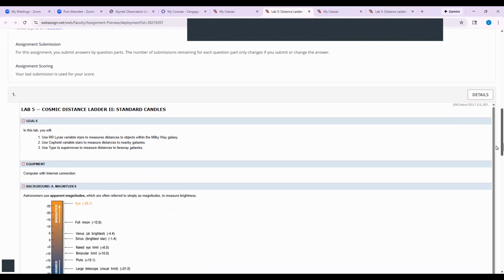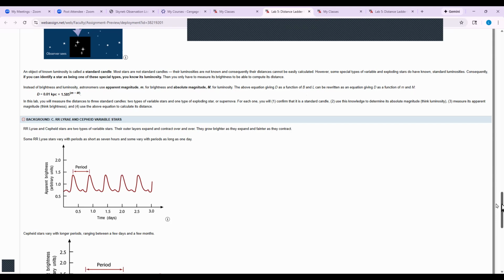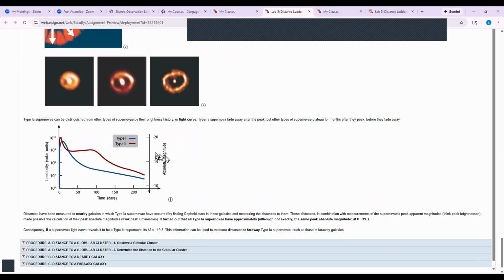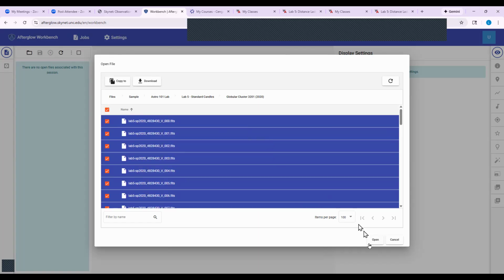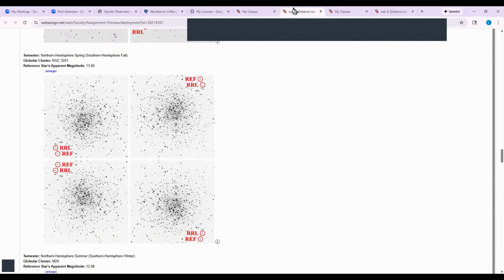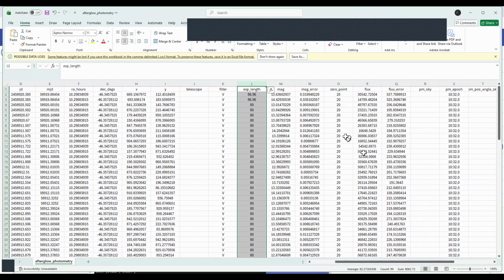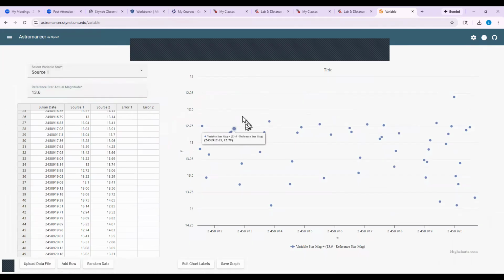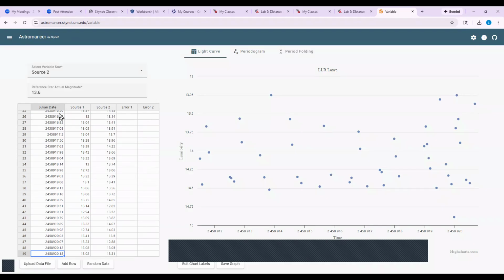Dec. 4, 2025 - OPIS 1 - Lab 5 Variable Stars – Part 2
Dec. 4, 2025 (OPIS 2 - Lab 5 Variable Stars (Innovation of Women in Modern Astronomy in early 1900s) – Part 2
Fall 2025, OPIS: OPIS1 & OPIS2 Astronomy Sessions
This video is part of the OPIS3 MWU Fall 2025 series.
For educational use only. Do not reproduce without permission.